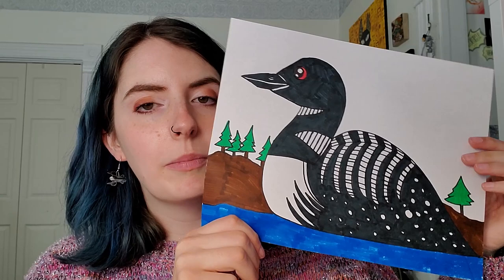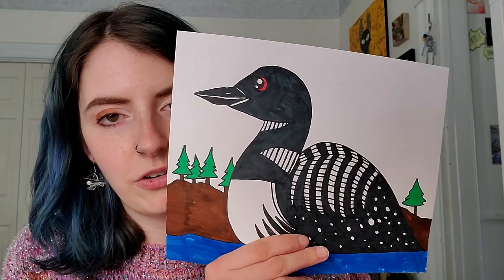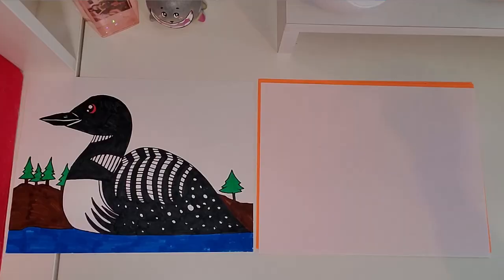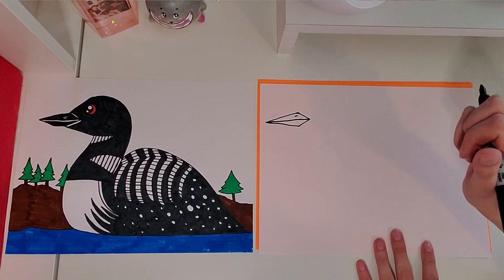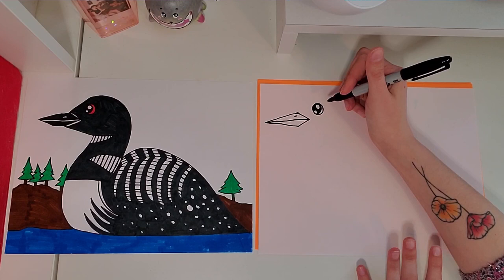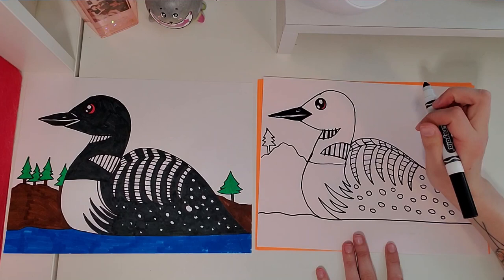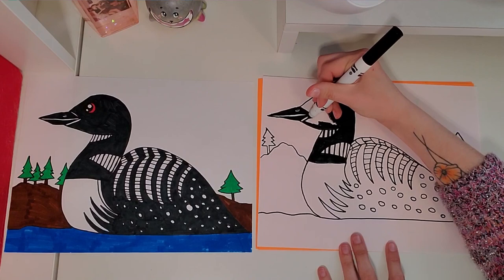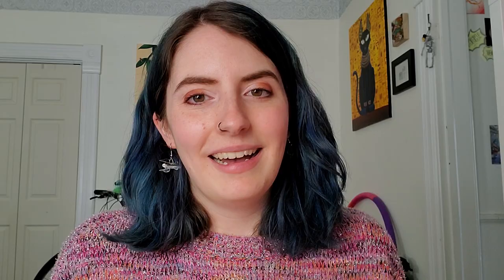Let's Draw: Loons!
Happy Tuesday! Today we are learning a little bit about an interesting bird called a loon, and drawing them and their amazing designs! As always, send me pictures of your wonderful work!

The supplies you might need for this are:
Paper
Pencil/eraser
Coloring supplies